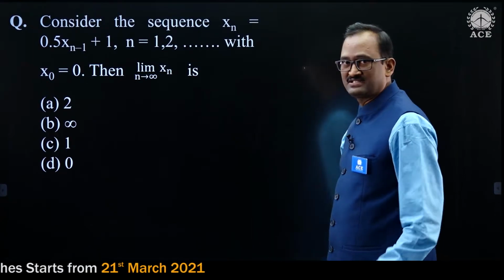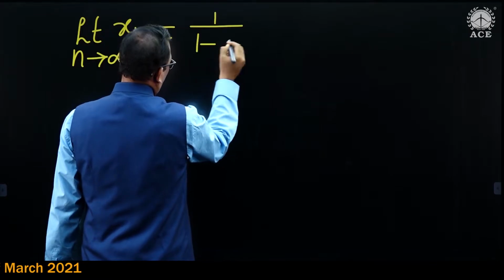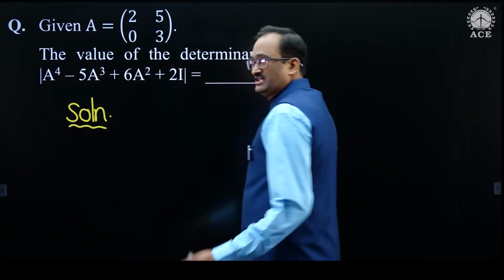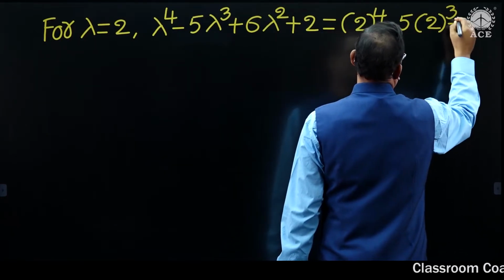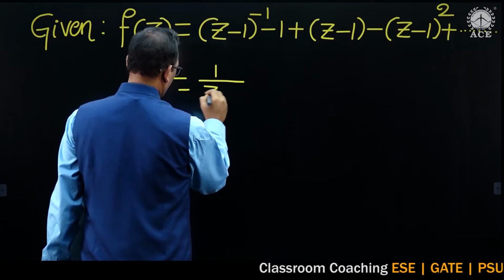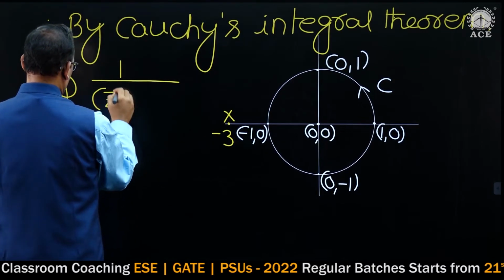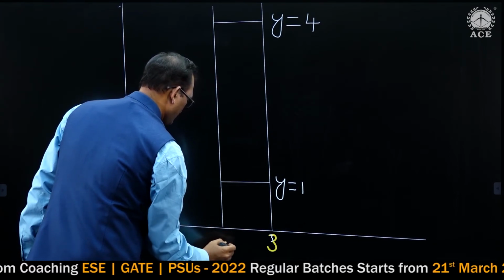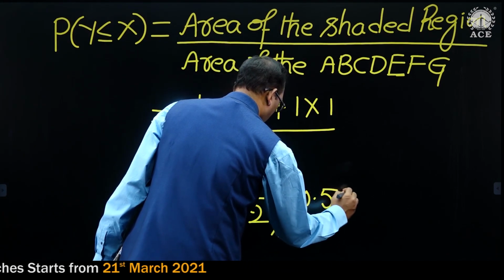GATE 2021 INSTRUMENTATION [IN] - DETAILED SOLUTIONS FOR MATHEMATICS